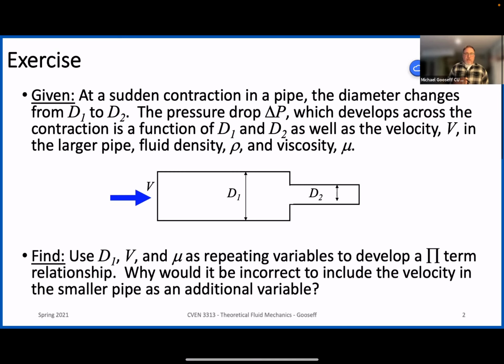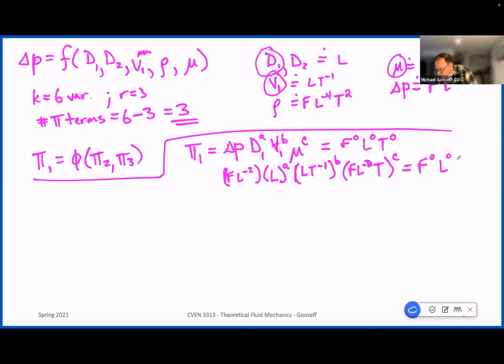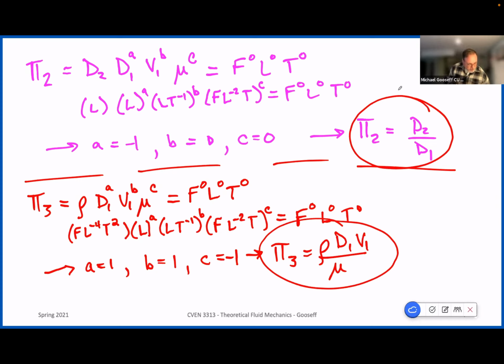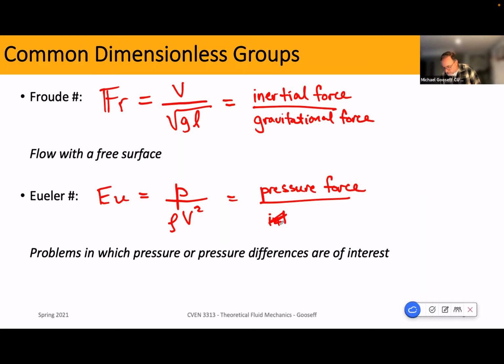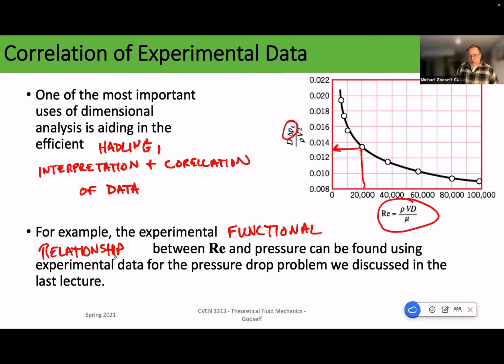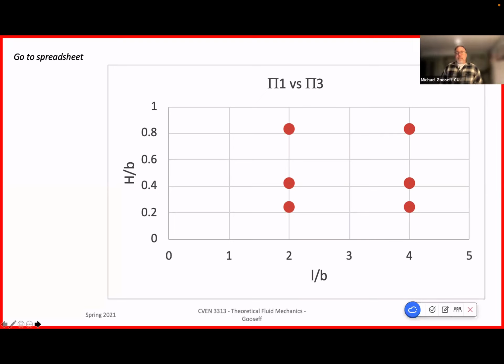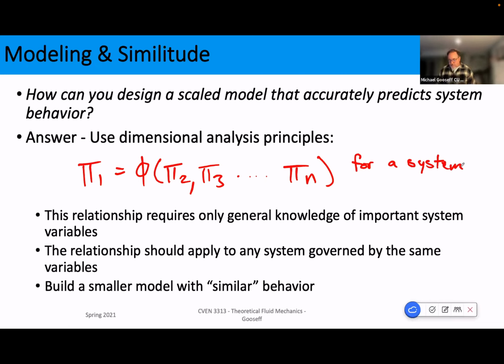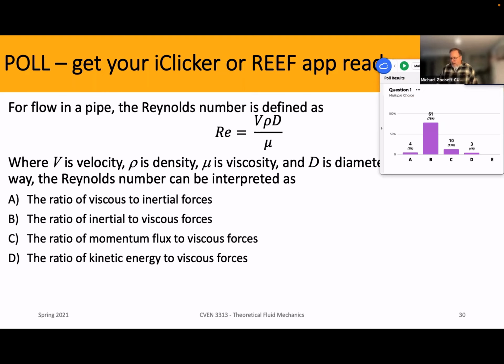May 5, 2021